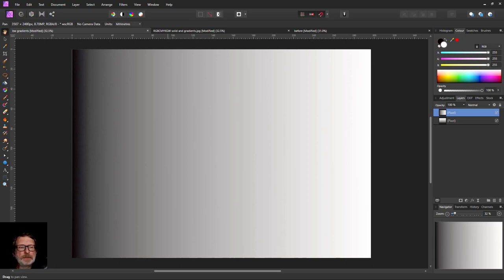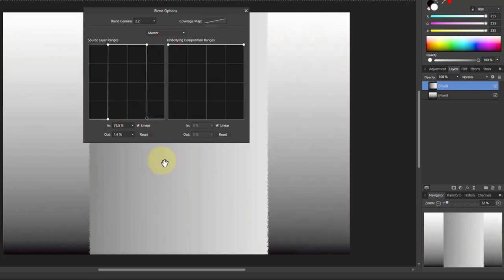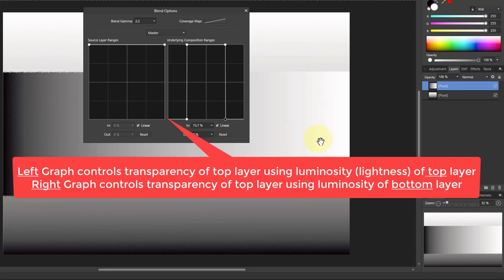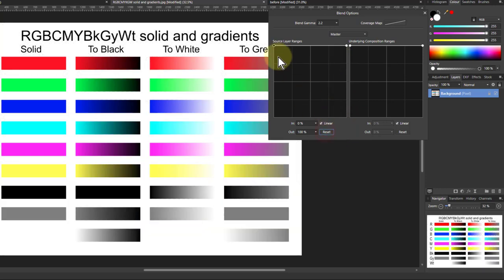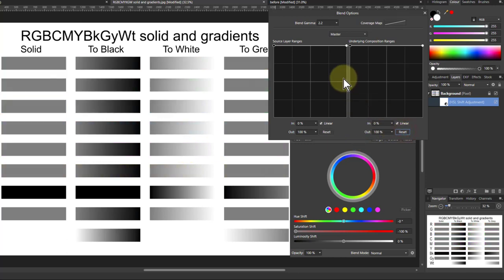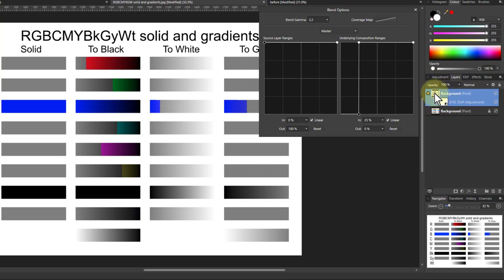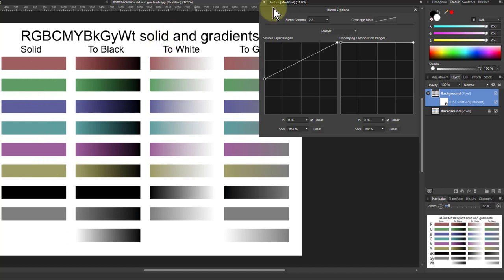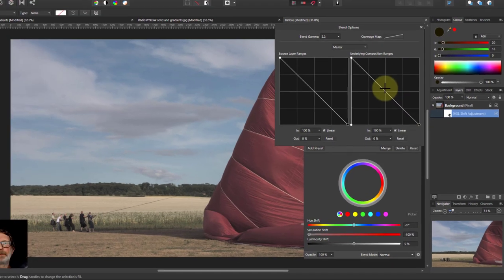How the Graphs in Affinity Photo's Blend Ranges Really Work!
Blend Ranges is a very useful and powerful control (for Photoshoppers, it's like Blend If on Steroids). Yet the double graphs can be rather confusing. So here is a slow and careful explanation of how they work, including their differences, how luminosity is calculated and an example of the subtle effects you can create using both graphs together.

The web page for this video is here (with links to related videos)